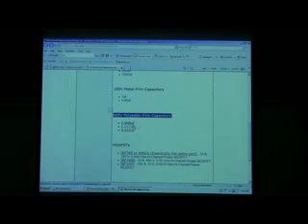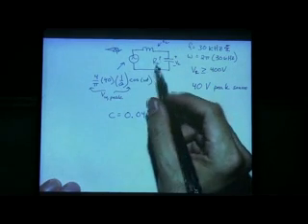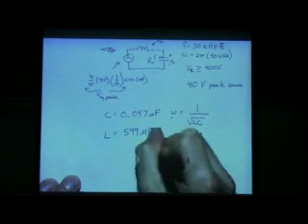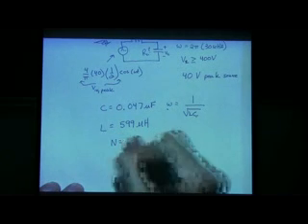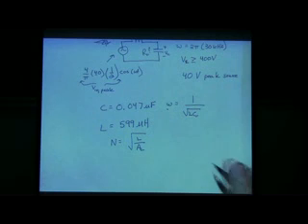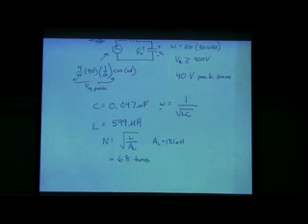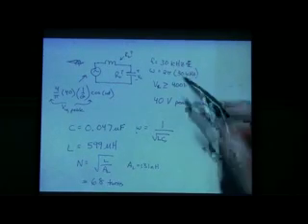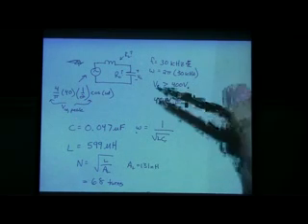core_loss_part_5